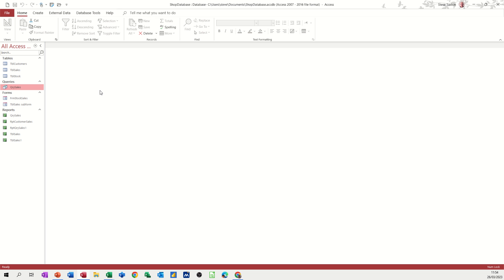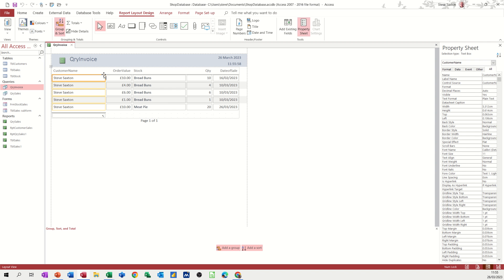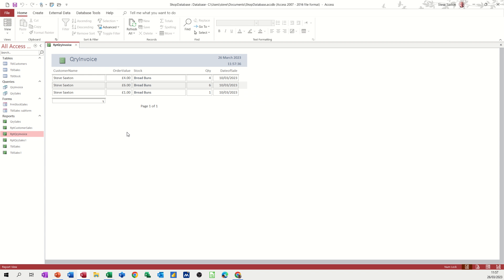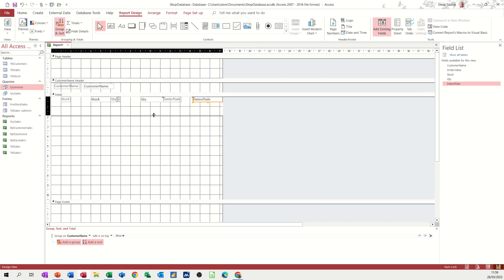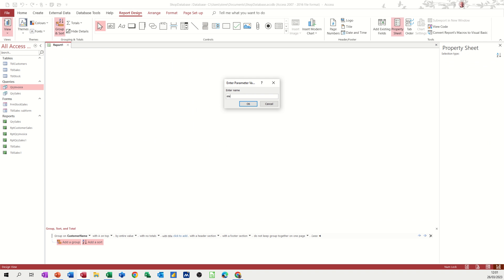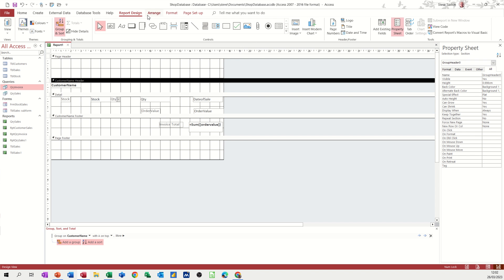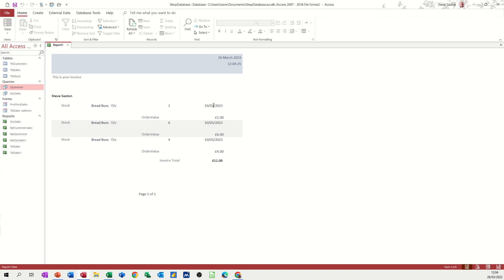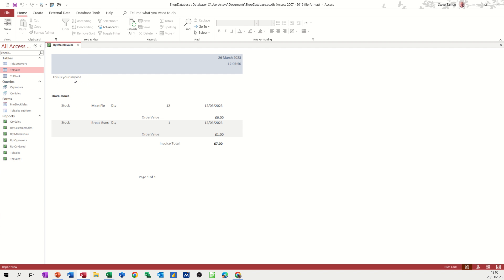How to create a customer invoice in Microsoft Access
This is a Microsoft Access tutorial covering how to create a customer invoice. This video is part four of the shop database series. The tutor starts off by copying a query and adding parameters to it so that the query isolates one customer and one date. The tutor then creates a report based on the query which acts as the invoice. The tutor adds a calculated field to summarise the invoice totals. How to create a customer invoice in Microsoft Access.